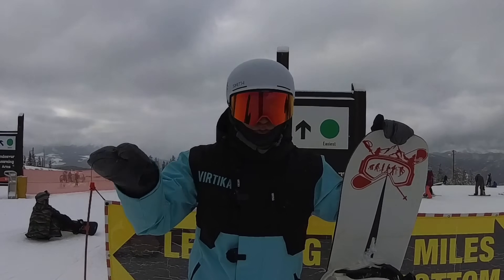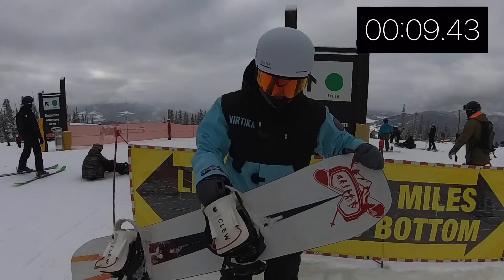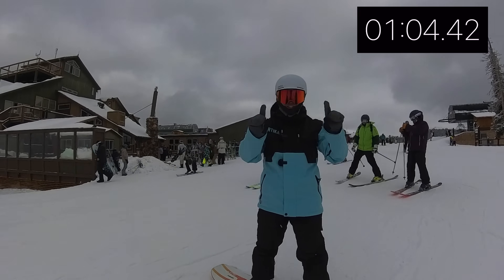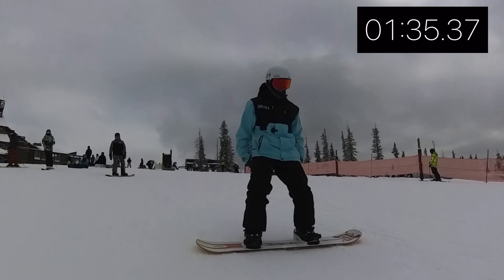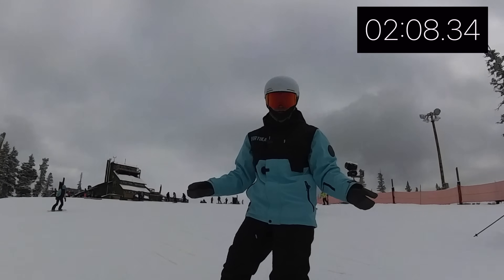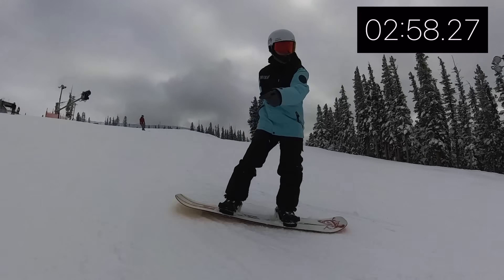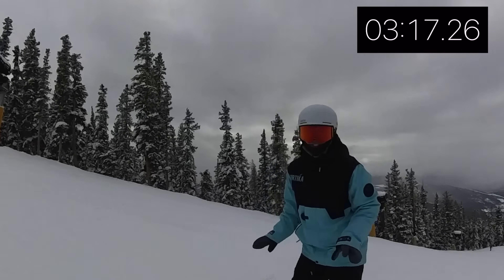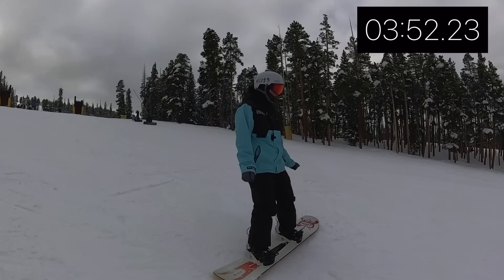LEARN TO SNOWBOARD IN 10 MINUTES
Here is your quick overview of snowboarding! Everything you need to know for your first couple of days on snow! Remember snowboarding takes repetition and determination! Keep at it and you will become a master.

🏂Snowboard Camp 🏂

🗺Resort Map🗺

📮Mail Time:📮

🏔Backcountry Gear🏔

👨‍👦Roman’s Gear 👨‍👦

📸Camera Gear📸

Summerboard! An electric skateboard that carves the street. Save $100 dollars with code BUCK100 when you grab one

👋Social media👋